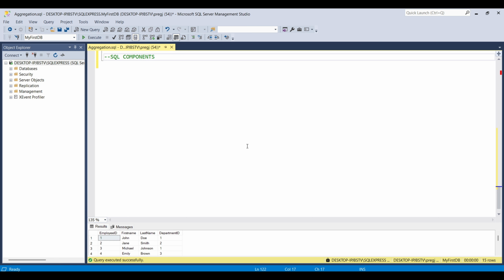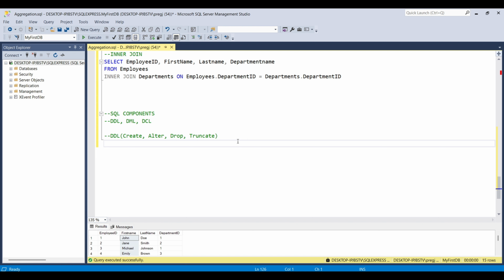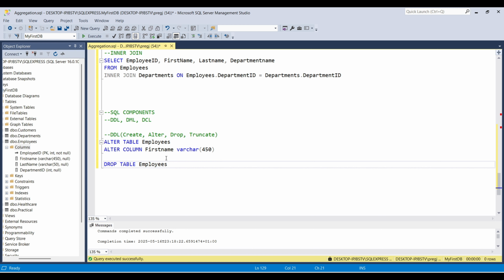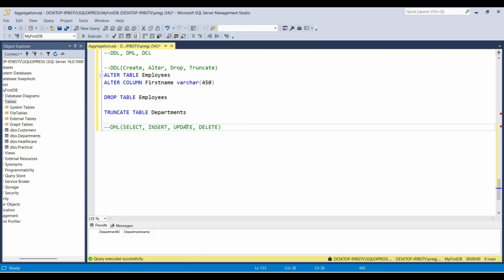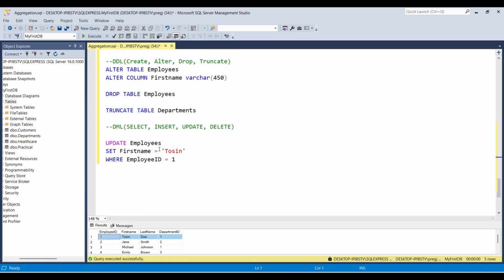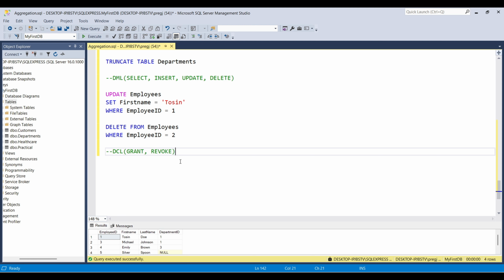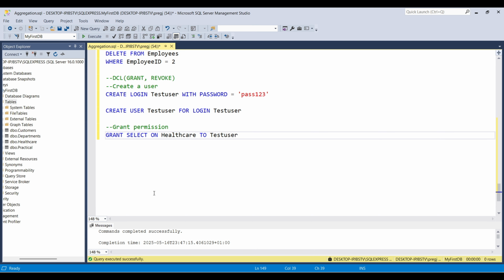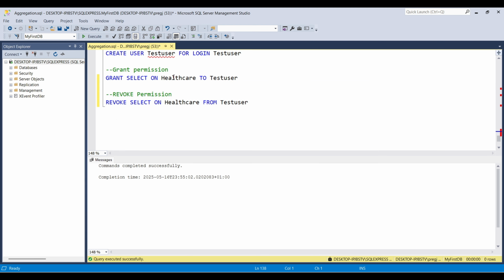SQL DDL vs DML vs DCL Explained with Real-Life Examples | SQL for Beginners Day 34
In this class, we break down the differences between DDL, DML, and DCL in SQL using real-life, beginner-friendly examples and practical queries you can try immediately.

What you’ll learn:
DDL (Data Definition Language):
Learn how to create, alter, and drop tables using CREATE, ALTER, DROP, etc.

DML (Data Manipulation Language):
Learn how to insert, update, and delete data using INSERT, UPDATE, DELETE.

DCL (Data Control Language):
Understand how to manage access and permissions using GRANT and REVOKE.